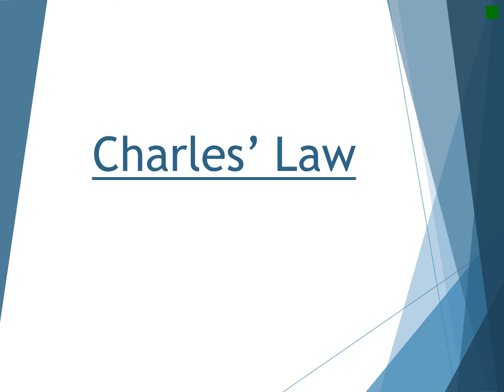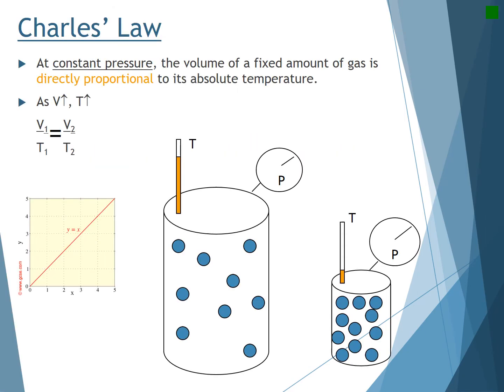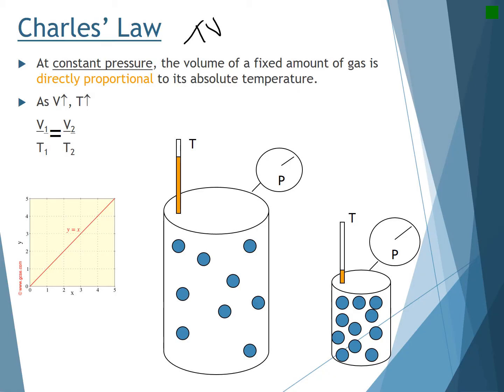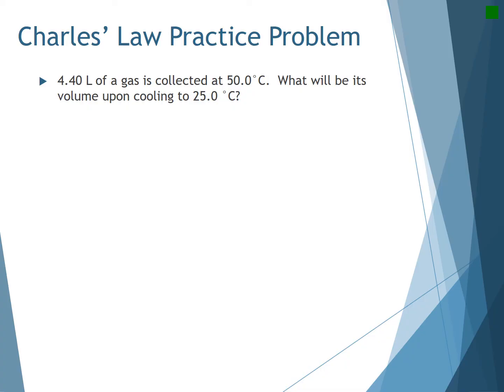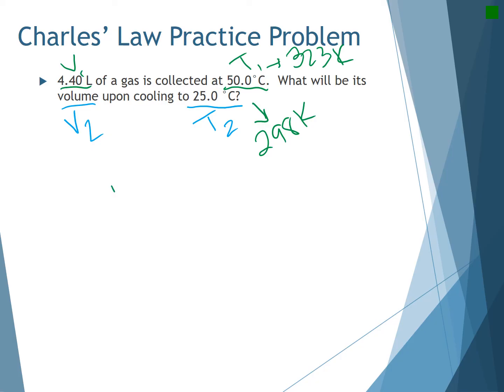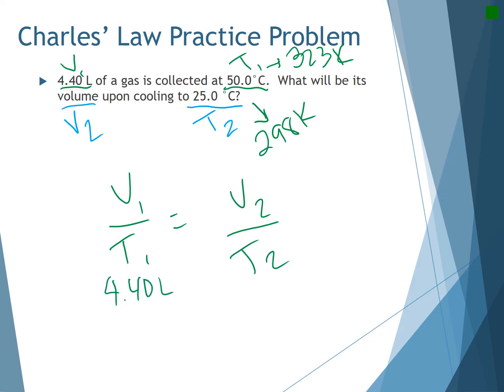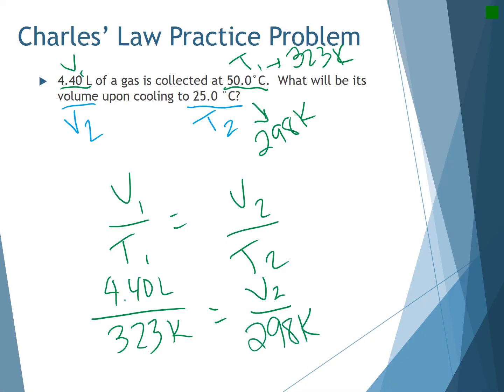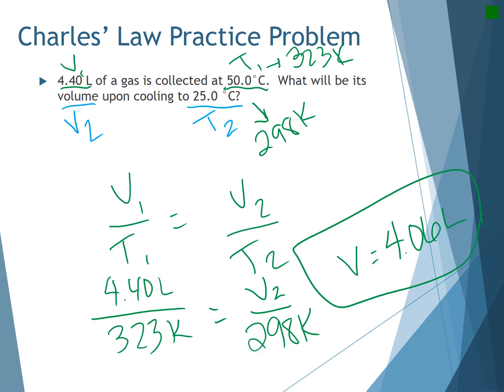Notes - Gas Laws - Charles